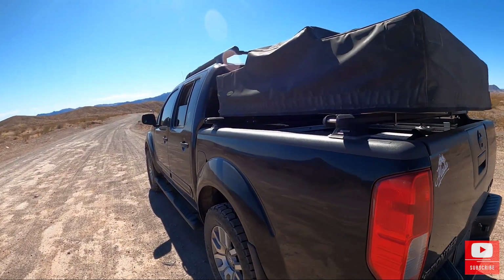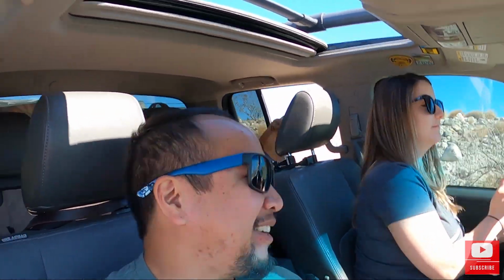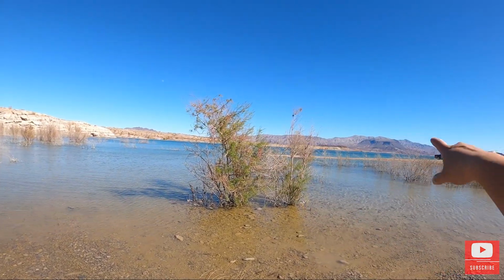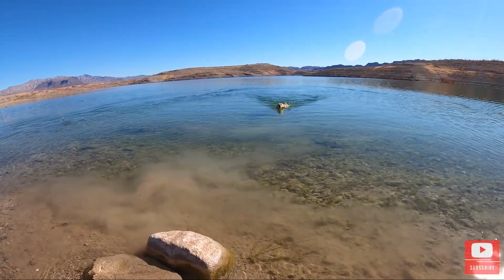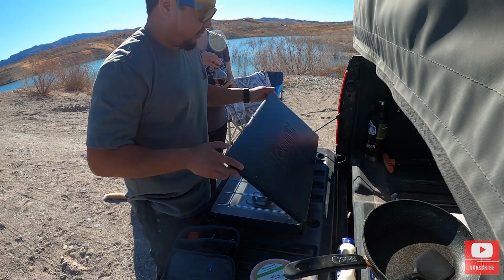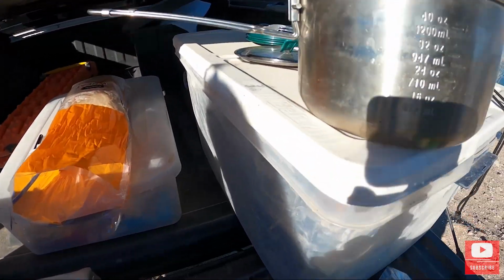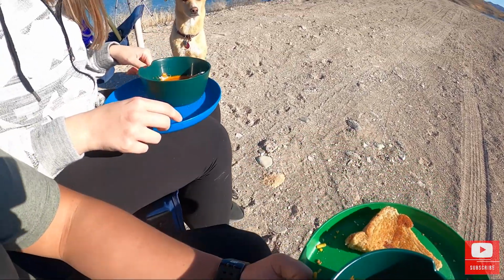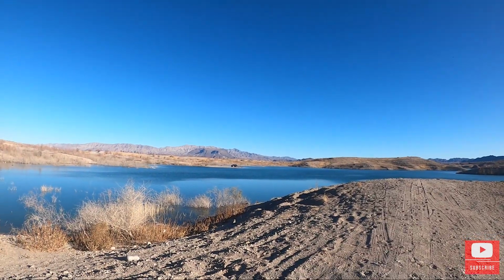EASY Overlanding near Las Vegas | 8 Mile Road & Gouda Grilled Cheese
SUNDAY FUNDAY! We hit the trail to explore and find NEW off the water camping spots in Lake Mead National Recreation Area! The trail we hit is called 8 Mile Road, located 8 miles from the entrance of the park (park entrance by Lake Las Vegas).

8 mile road (from my research) was flagged as an easy overlanding trail (great for beginners) near Las Vegas, Nevada! Easy 28 mile trail with awesome views of the lake, great camping areas with lots of space for big rigs and larger groups along the shoreline. The trail area is pretty vast, there are a few main trails and a lot of off shoots. We found a few slices of paradise along the water and we will be back to camp and explore more!

8 Mile road trail start: 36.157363, -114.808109
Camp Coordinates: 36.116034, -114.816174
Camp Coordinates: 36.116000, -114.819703